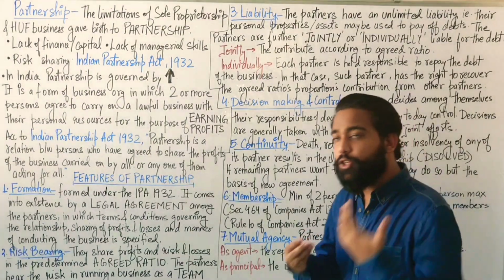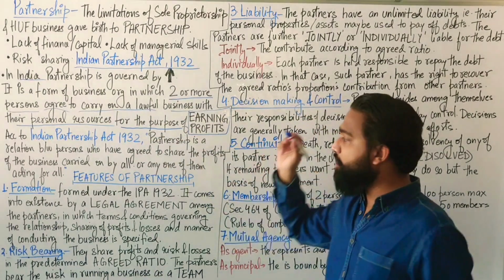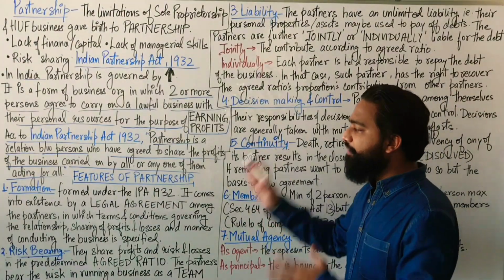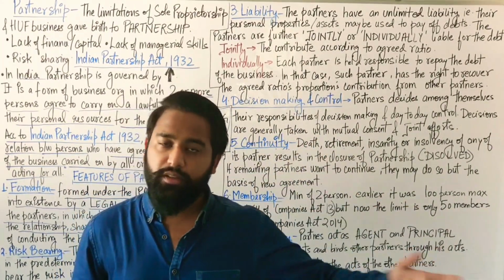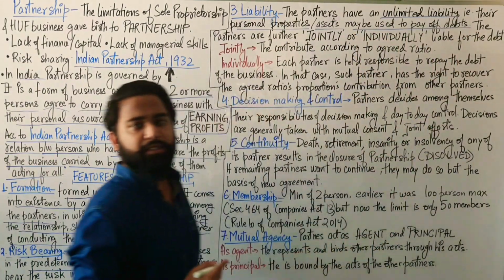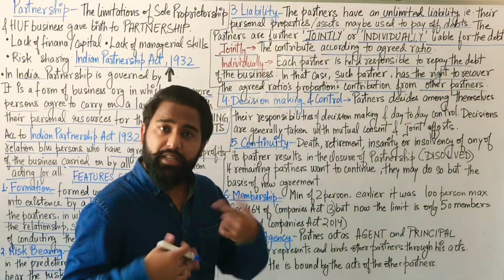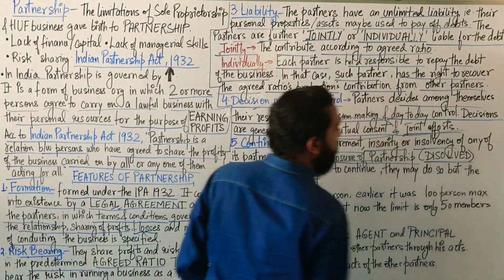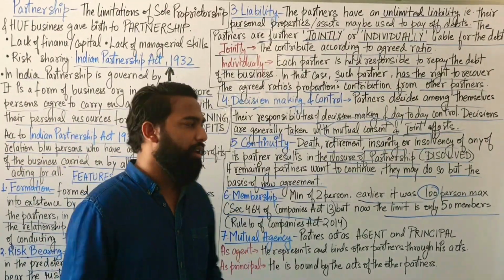Partnership and Its Features | Forms of Business Organisations | 11th | Business Studies | CBSE